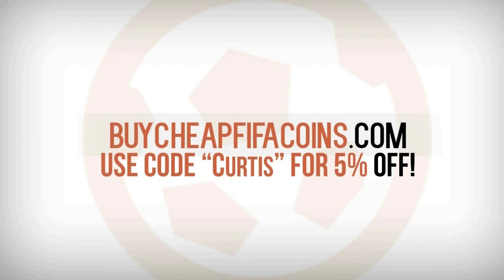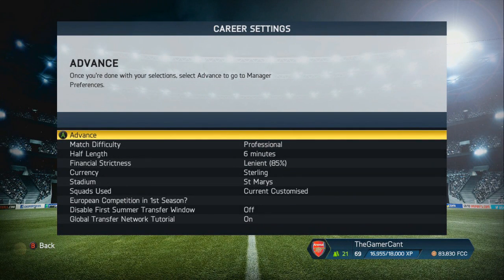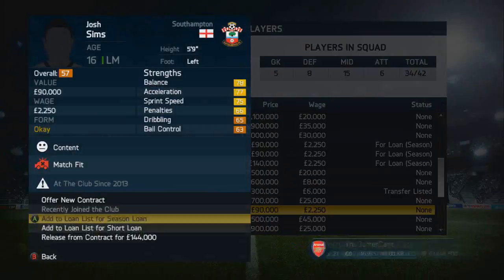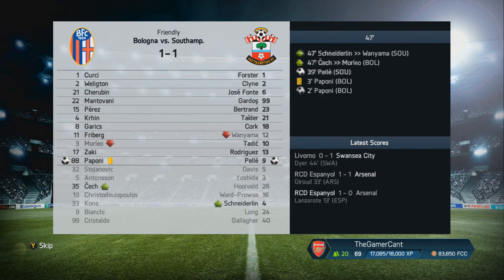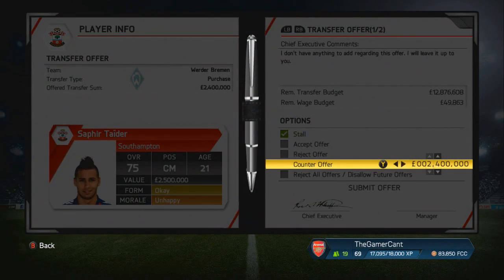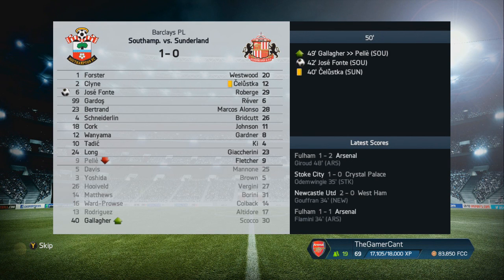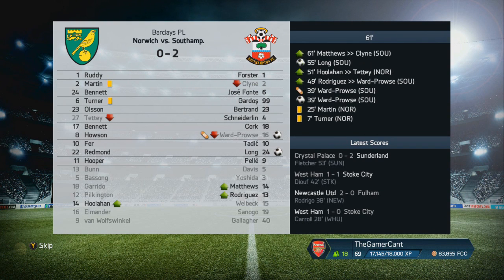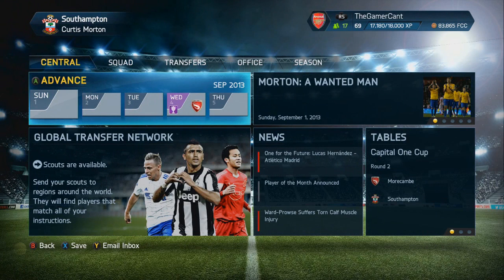PRE SEASON AND SIGNINGS! - SOUTHAMPTON CAREER MODE WITH A TWIST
SOUTHAMPTON CAREER MODE IS HERE! AND I'M DOING IT WITH A BROKEN THUMB! SHOULD BE A LOT OF FUN xD
PLEASE HIT LIKE TO SUPPORT ME. xoxo